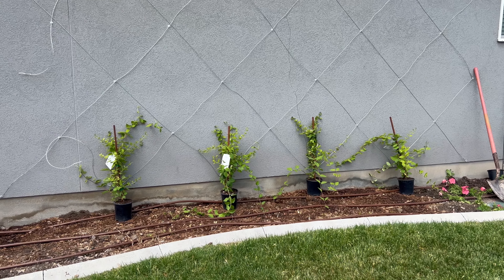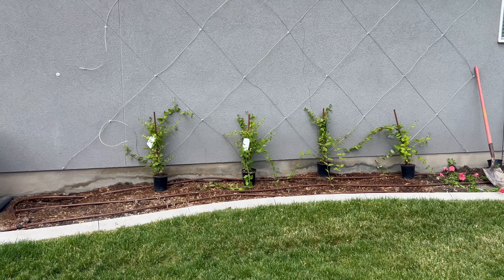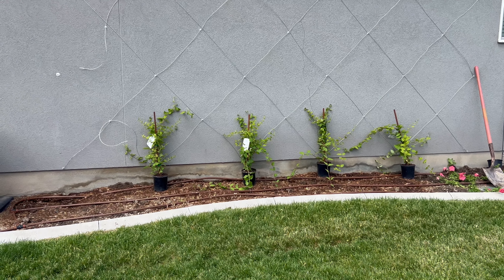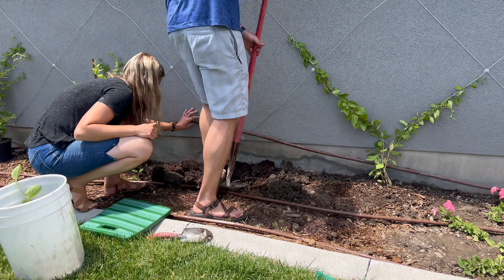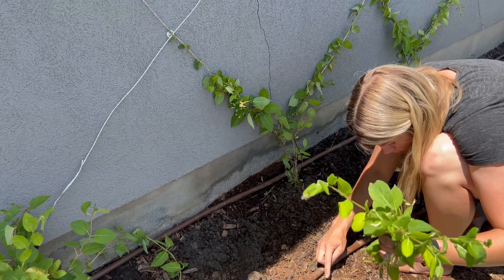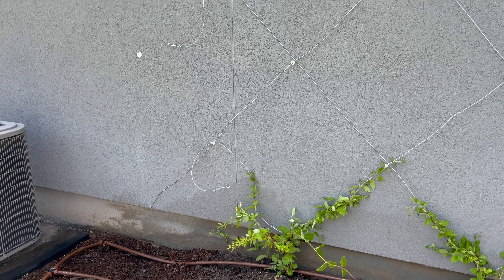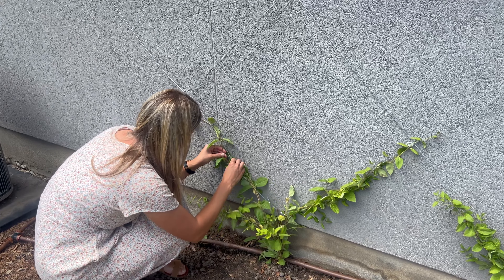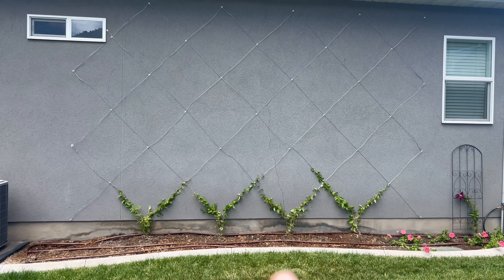New Honeysuckle Espalier! :: Mountain Valley Garden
Zone 7a Utah

Adhesive : Loctite Power Grab Express Heavy...

Anchors : Trellis Anchor Plant Anchors Wall...